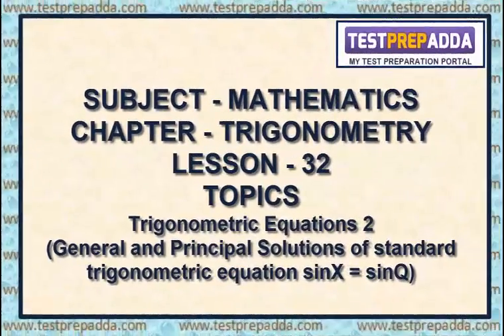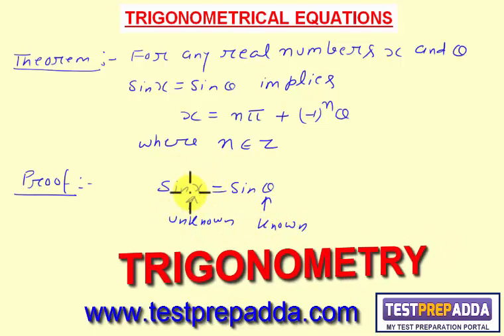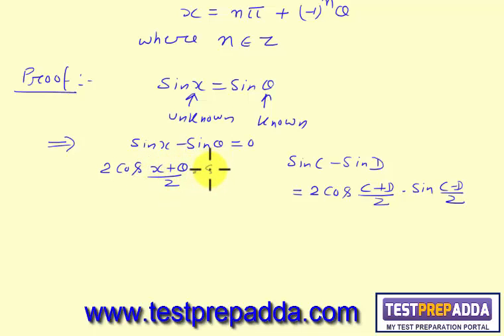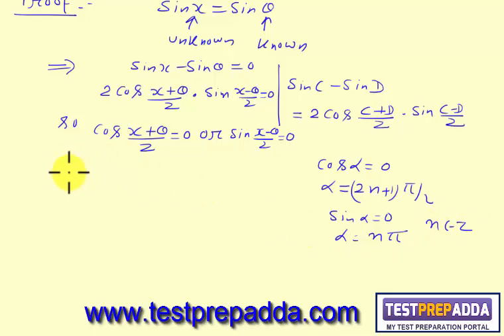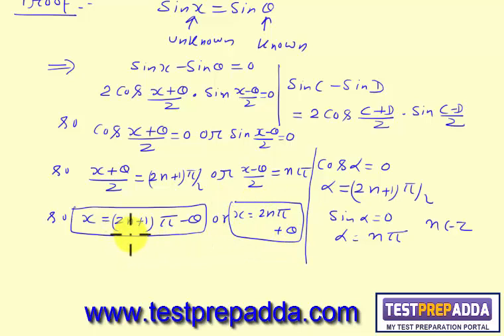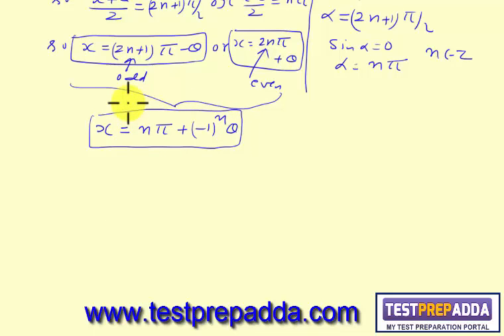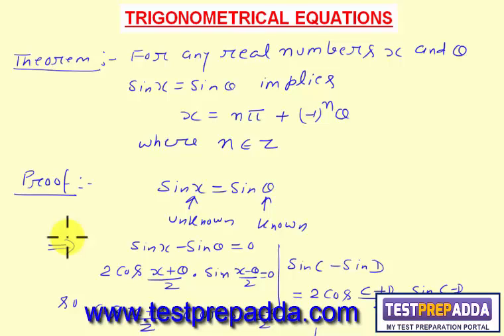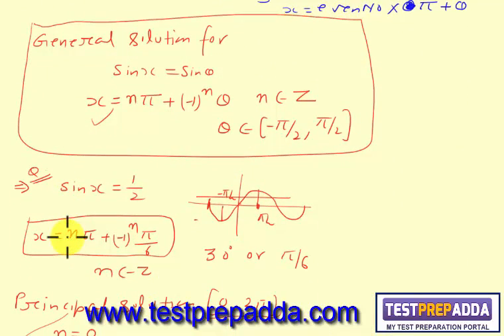Maths Trigonometry Lesson 32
Topics: Trigonometric equations 2
( general and principal solutions of standards equation sinx = sinQ)